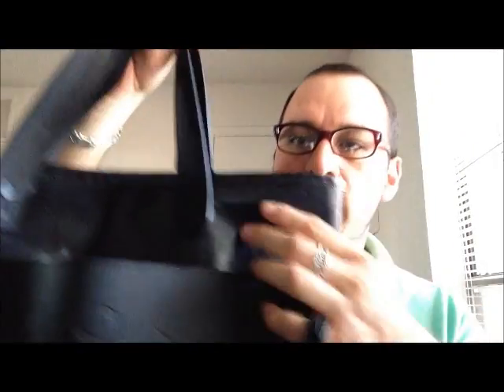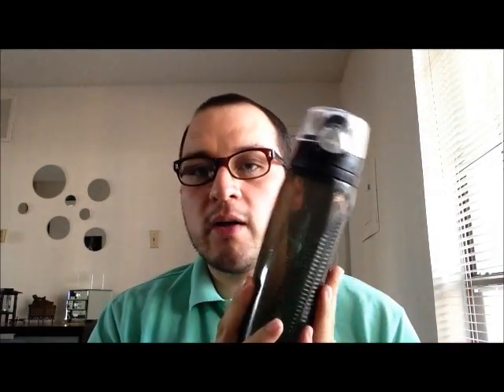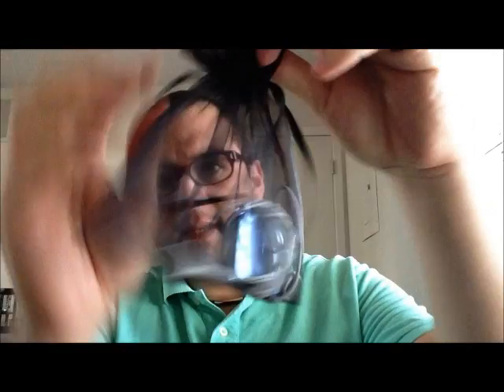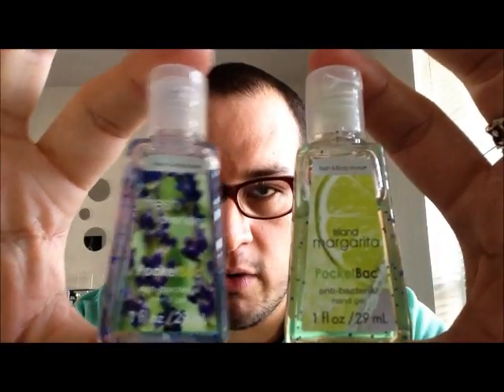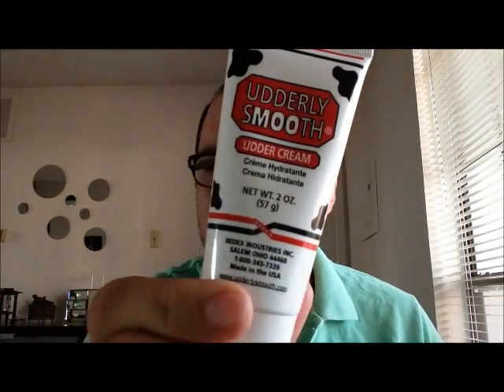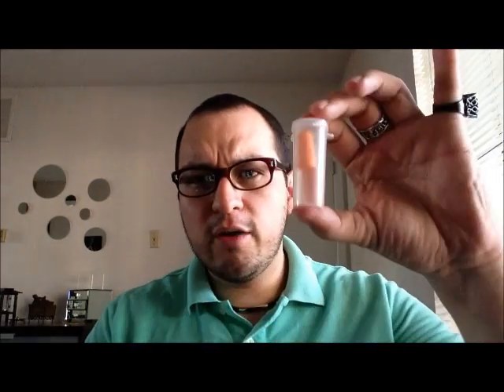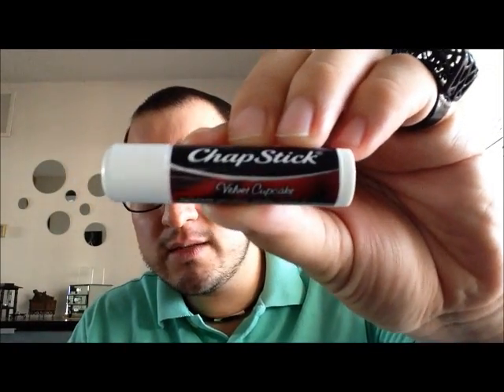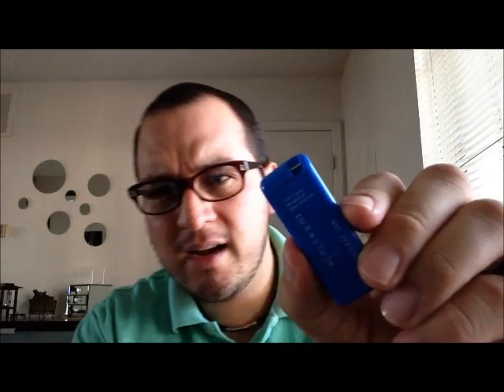What's in my Bag/Wallet?